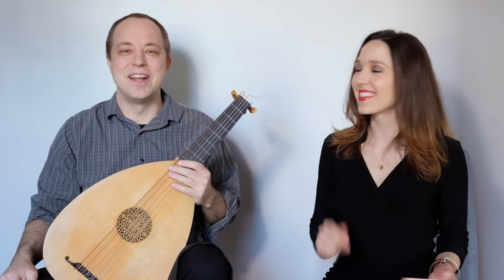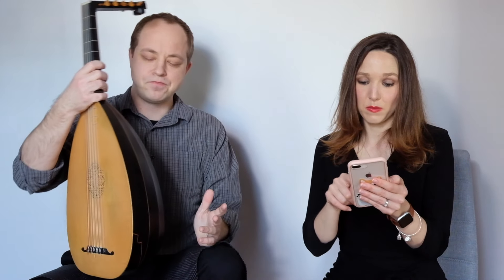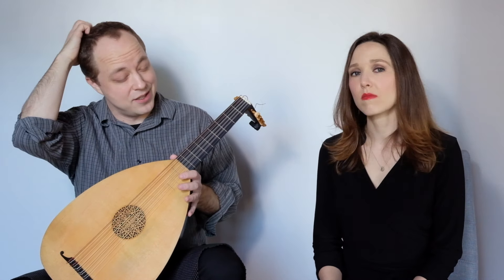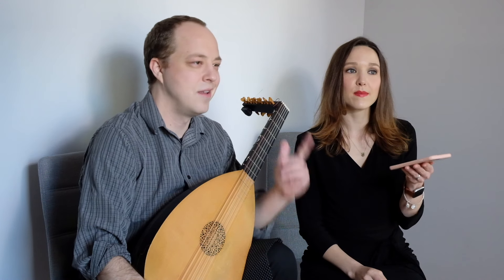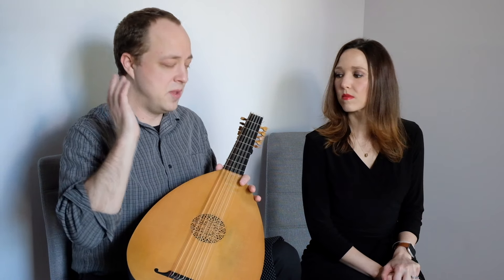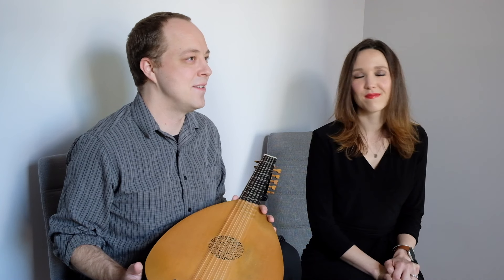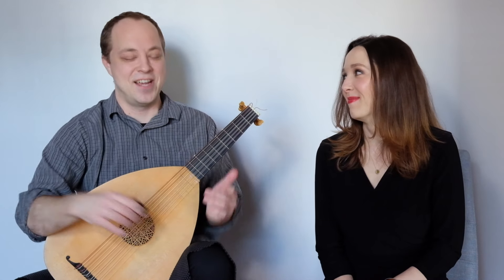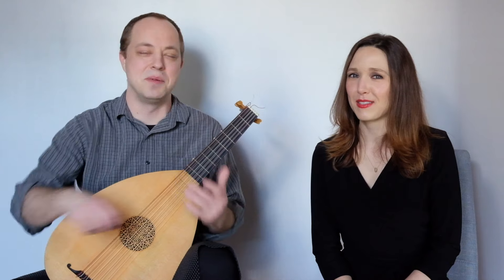LTT S1: E14 - Lute Tuning (p. 2)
This episode is part two of a multipart series on tuning the lute.
Recorded, edited, and produced by Paul Sánchez.

Laudon recently released a book for intermediate and advanced students that covers a number of lute topics. It can be purchased on Amazon or directly from Mel Bay